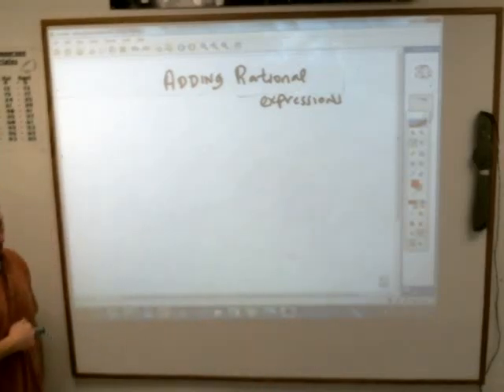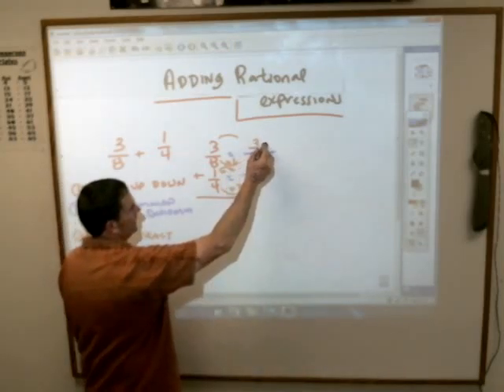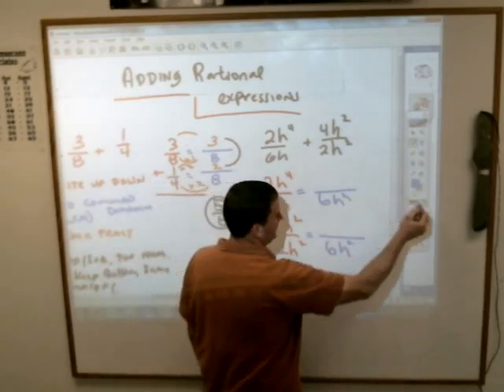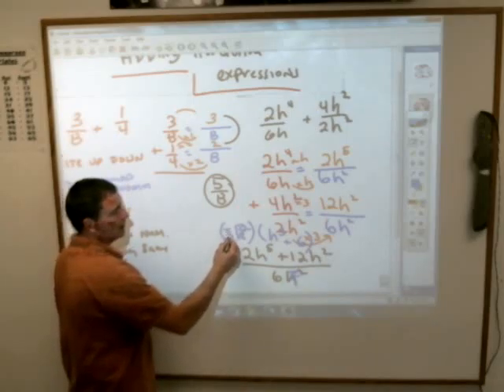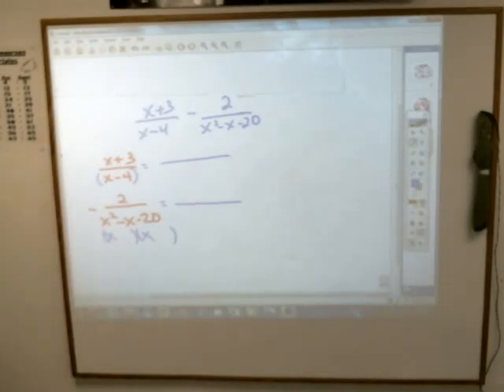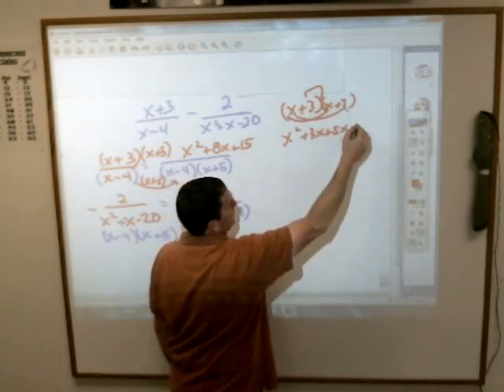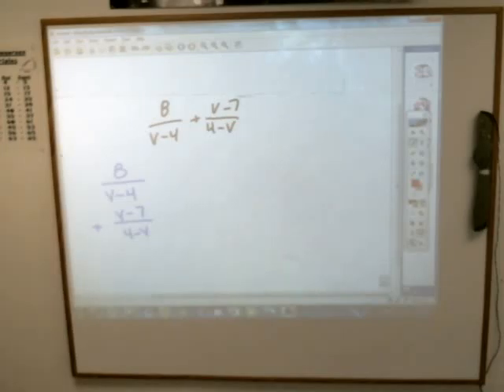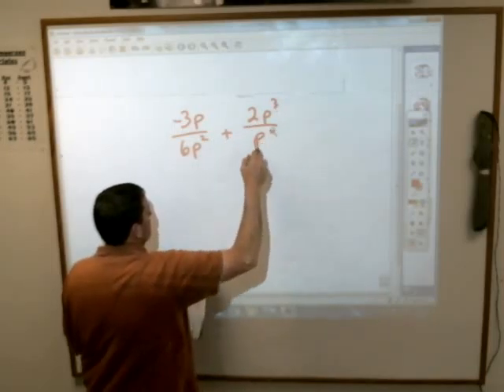Adding Rat Exp 8 90